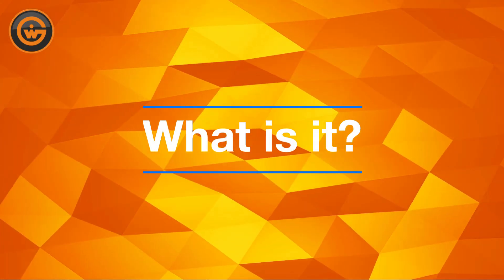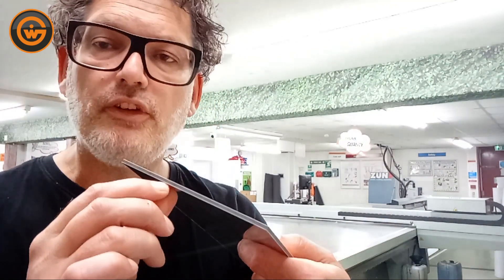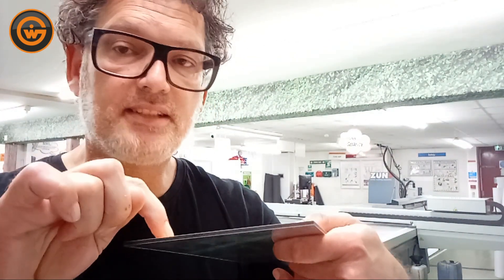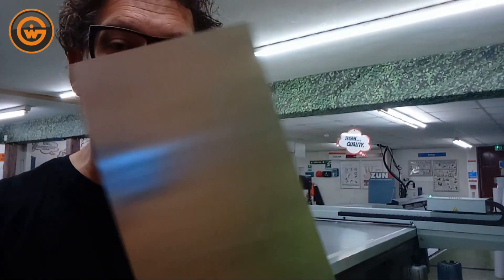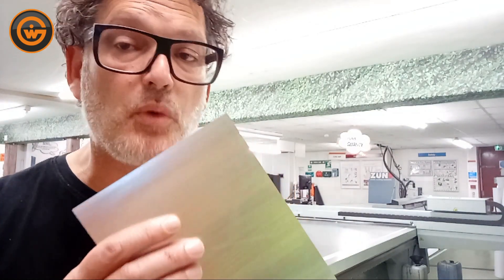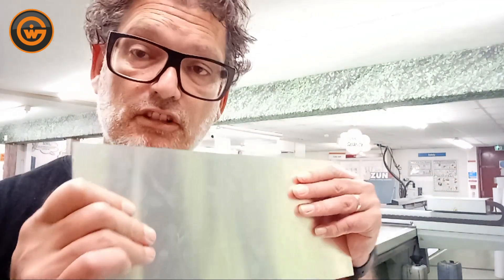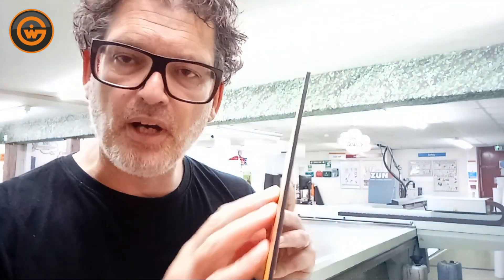Aluminium Composite ACM Dibond - Uses and Benefits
This short video describes how we print and cut aluminium composite material (ACM, also referred to as a Dibond) on our flatbed printer and Zund flatbed digital cutting table. we explain the benefits of ACM and where we would use it for signage and display graphics.